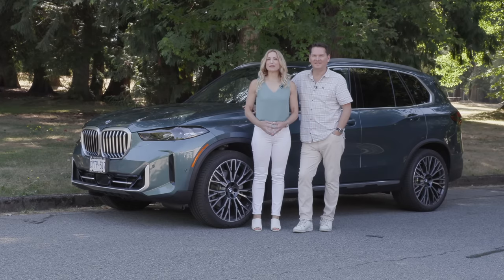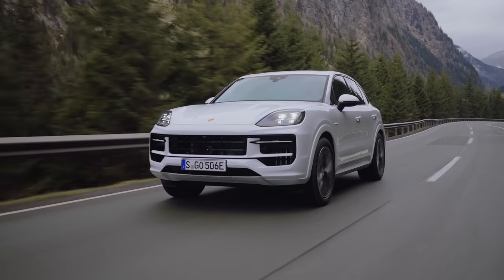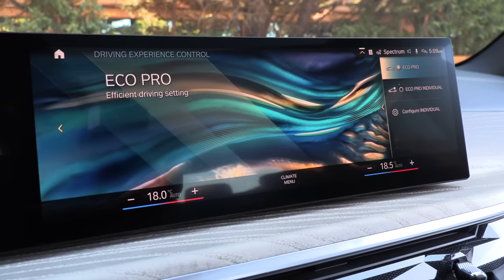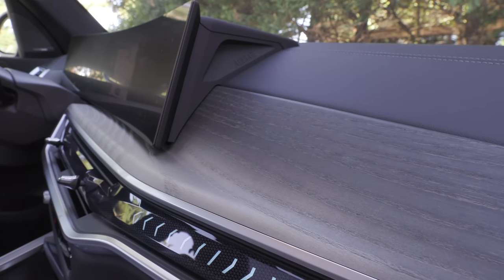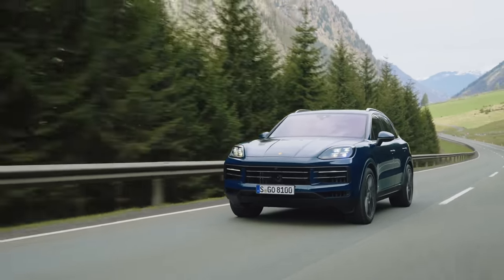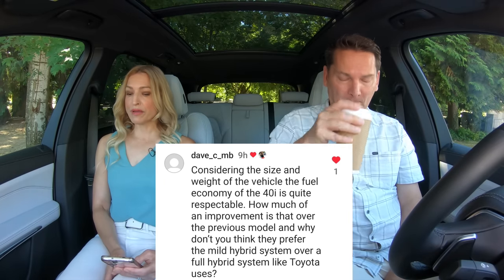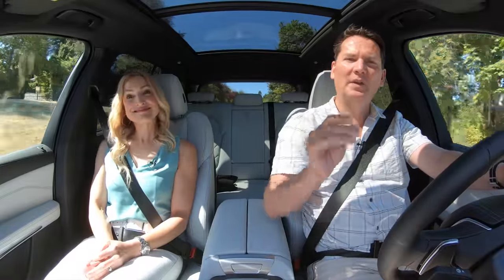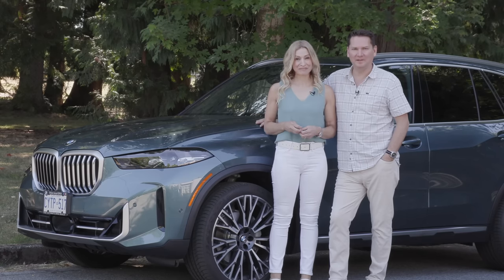Updated 2024 BMW X5 review // Not taking big chances!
This is a Motormouth couple car review of the updated 2024 BMW X5 luxury SUV. What’s New? The 2024 BMW X5 has a thoroughly updated range of engines with 48-volt mild hybrid systems for 6 and 8 cylinder engines, the plug-in hybrid has more power and increased electric range, new exterior design elements including a new kidney grille, slimmer headlights and new taillights. It also has expanded standard equipment, a more modern cabin with a new tech forward interior featuring iDrive 8 with a curved display, wireless Apple Carplay and Android Auto. Gone is the optional third row for 2024.
 We are driving the  2024 BMW X5 with the turbocharged 3L inline-six with a 48-volt mild hybrid system. It has an 8 speed automatic transmission 375 horsepower and 383 lb-ft of torque. It gets more power than the previous model, up 40 horsepower and 51 lb-ft of torque.
 The  2024 BMW X5 50e, the plug-in hybrid with a turbocharged inline 6 and an electric motor has more power and range than the previous model, it gets a combined 483 horsepower and 516 lb-ft of torque with up to 64 km/40 miles of EV range. The previous 45e only had 42 km/26 miles.
 The  2024 BMW X5 M60i with a twin-turbo 4.4L V8 and a 48-volt mild hybrid system, 523 horsepower and 553 lb-ft of torque.
 Standard AWD for all models but in the US, there is a rear-wheel drive model available for the 40i.
 There are some big changes to the interior of the  2024 BMW X5 with a decrease in the number of buttons and controls in favour of digital controls for various functions. It has a new 14.9” touchscreen with wireless Apple Carplay and Android Auto, a 12.3” digital driver display which is behind a single glass surface creating a modern design.
 Fuel economy, the 40i AWD model gets 10.1L/100 km, 23 MPG city and 8.7L/100 km, 27 MPG highway.
 The  2024 BMW X5 50e gets a combined 4Le/100 km, 59 MPGe. When the battery is depleted a combined 10.6L/100 km, 22 MPG.
 In Canada, the  2024 BMW X5 starts at $86,000, X5 50e $90,500 and X5 M60i $105,000.
 In the US, the  2024 BMW X5 sDrive 40i $65,200, xDrive 40i $67,500, 50e $72,500 and X5 M60i $89,300.